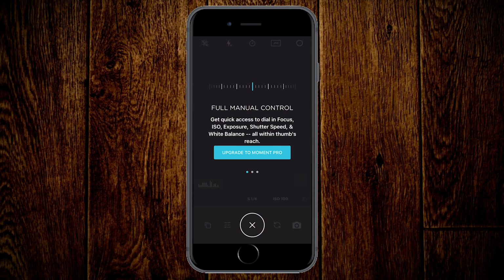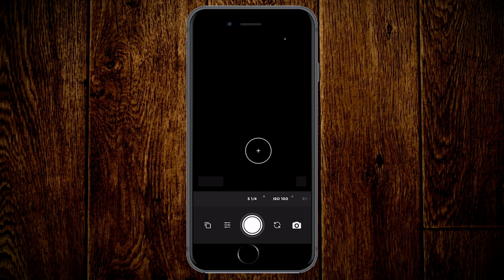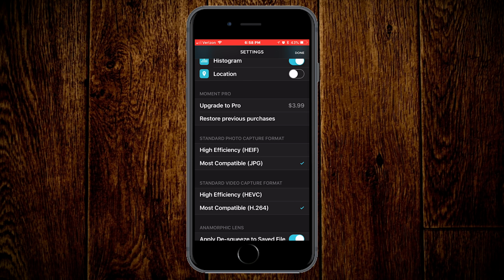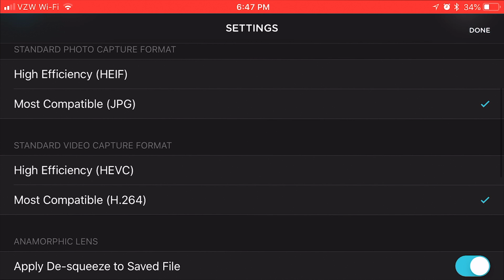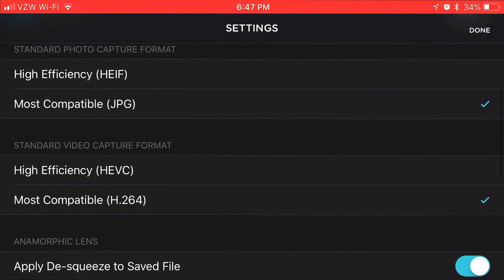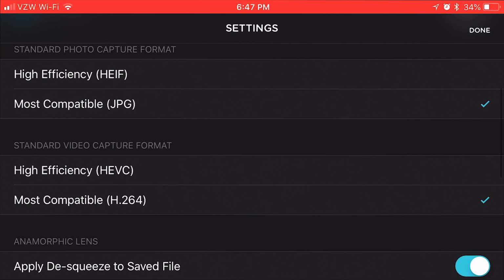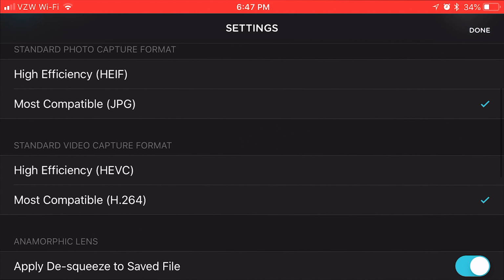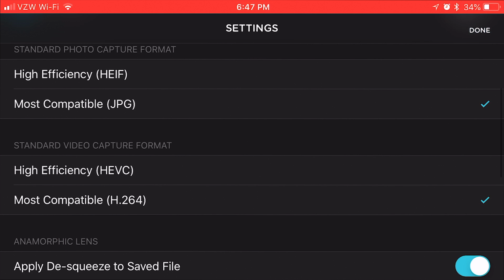iPhone Filmmaking - Moment Pro Camera App Tutorial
On today's episode of The Piedmont Motion Picture Show, we're doing an in-depth tutorial for the Moment Pro Camera App Version 3.1.

This is one of the best camera apps for the iPhone, and it can handle photography and video with ease! This app gives you manual controls for your camera, unlocking more of its power!

The Moment Pro Camera App has some pretty awesome features that can help you unlock more power with your iPhone's camera, and I'll show you all of the features and how to use them. This app still has a way to go before it can stand toe-to-toe with FiLMiC Pro's feature set, but it's off to a great start!

I'll also be showing you guys some test footage that I shot with the Moment Pro Camera App and my iPhone 8 Plus!

Love,

-Ryan